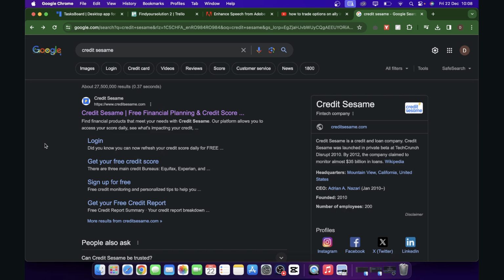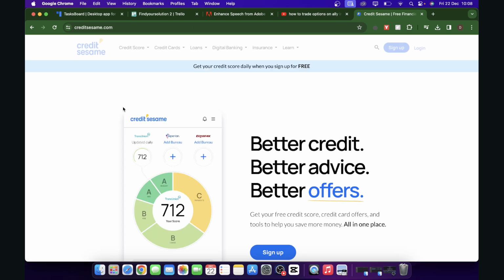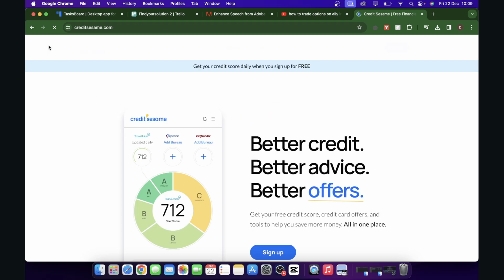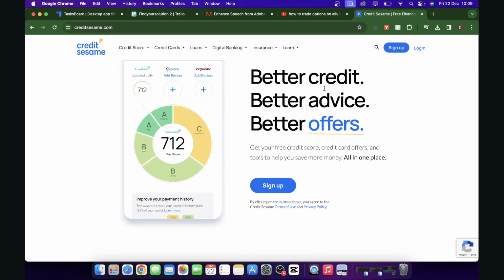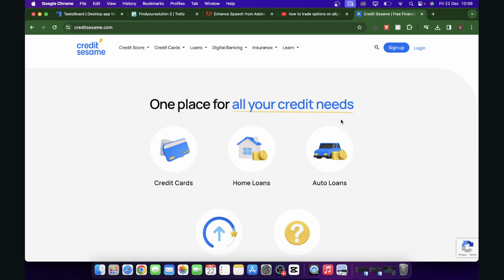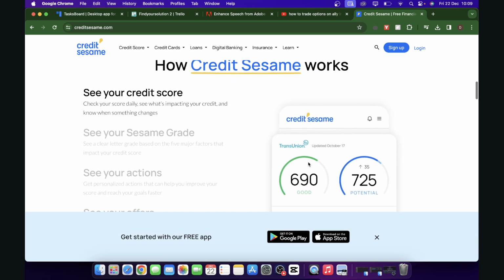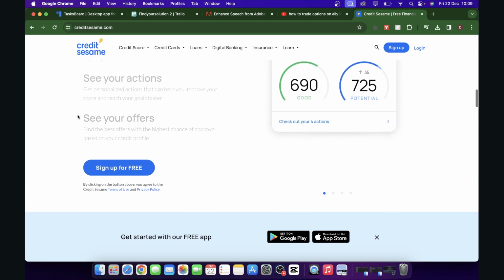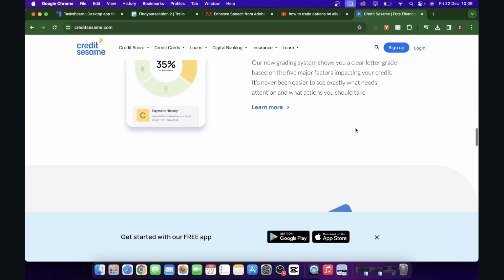How To Create Account on Credit Sesame | Easy & Fast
If you are looking for a video about how to create account on credit sesame, here it is! In this video I will show you how to create account on credit sesame. Be sure to watch the video to the very end because you will learn how to create account on credit sesame. That's easy and simple to do from your phone or computer.

💳🔐 Ready to take the first step towards financial empowerment? Dive into this easy and fast tutorial for 2024 as we guide you through the seamless process of creating an account on Credit Sesame! Whether you're a financial newbie, aiming to monitor your credit, or seeking a user-friendly platform to boost your financial health, we've curated expert tips and step-by-step instructions to help you sign up on Credit Sesame with ease. 🚀💻

In this video, you'll discover:
✅ Step-by-step instructions on how to create an account on Credit Sesame
✅ Insights into the key features and benefits of Credit Sesame for monitoring and managing your credit
✅ Tips for optimizing your Credit Sesame profile to get the most out of the platform
✅ Essential information on how Credit Sesame can be your go-to tool for financial well-being

Let's empower you to create an account effortlessly and unlock the benefits of Credit Sesame! 🌐💪